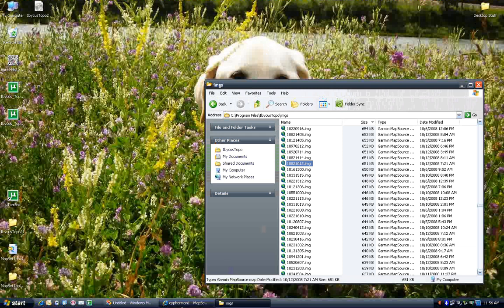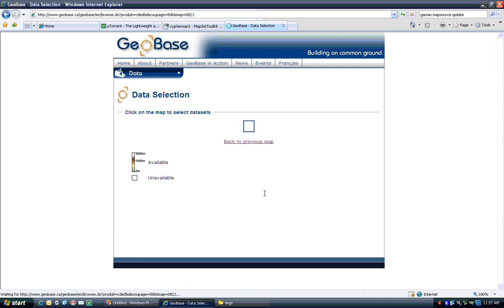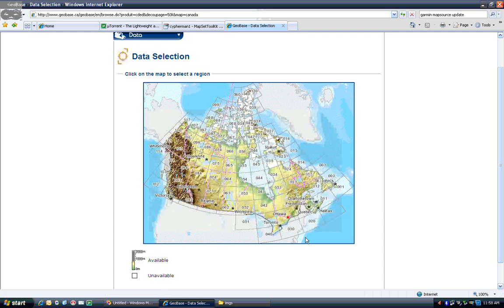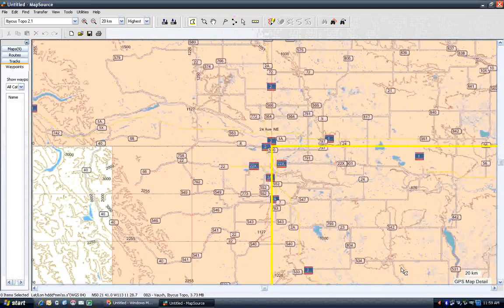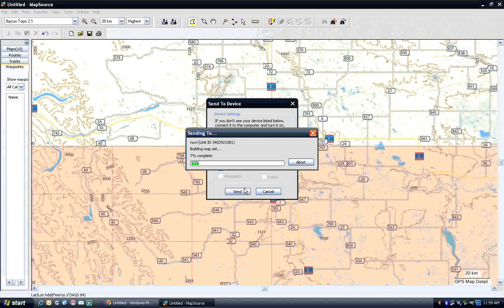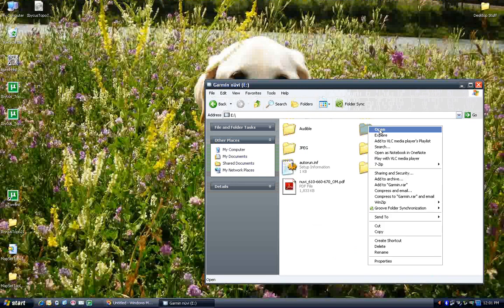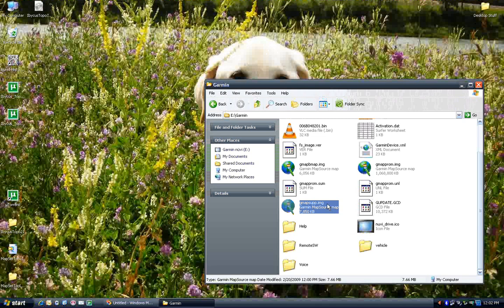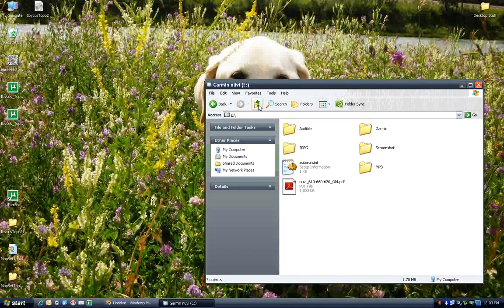Ibycus Topo - Step by Step - Part 3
This is part 3 of 3, showing you how to download and install Ibycus Topo, a free mapset for Garmin GPS units based on Canadian Government data sources.